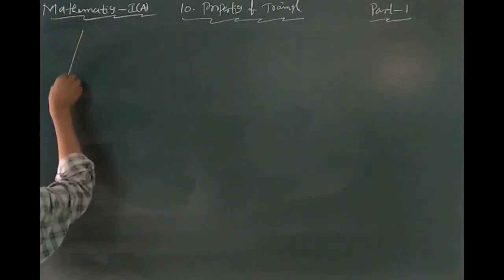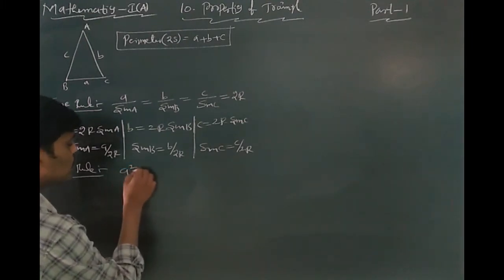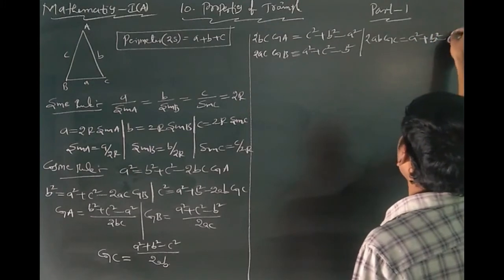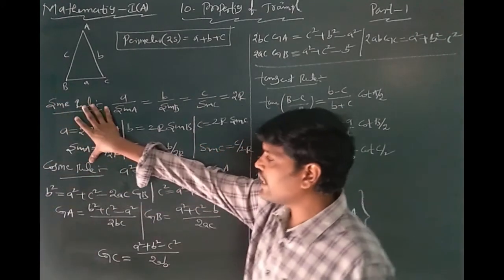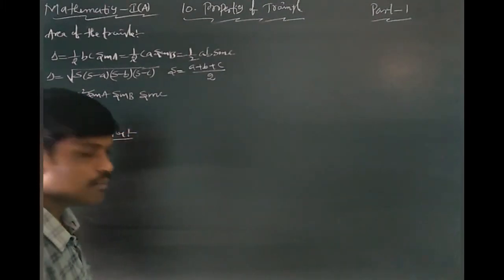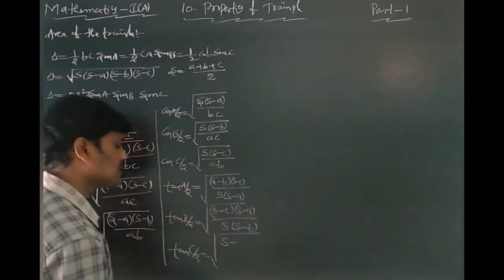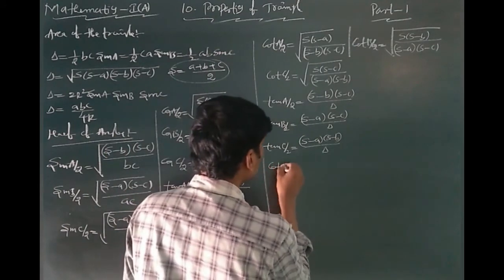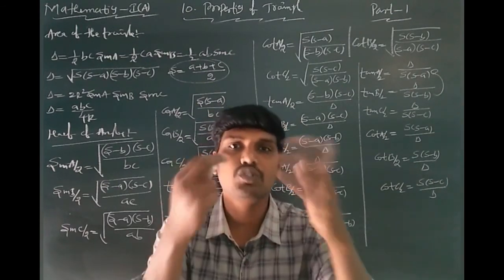INTER I YR : MATHEMATICS I A (E/M) TOPIC : PROPERTIES OF TRIANGLE PART 1